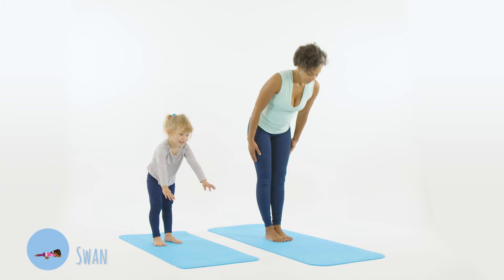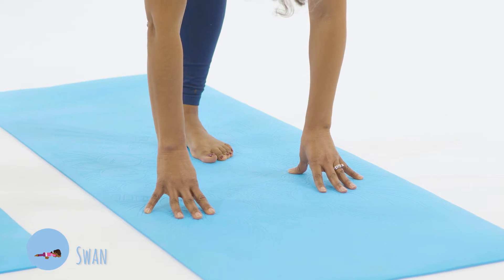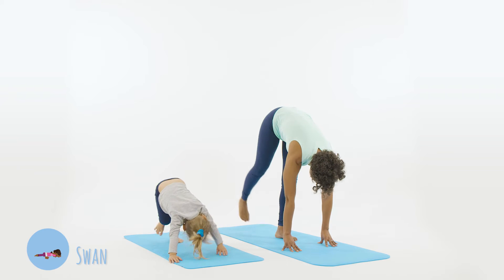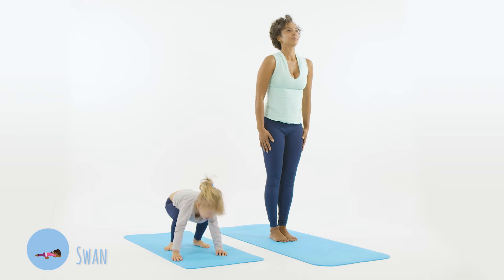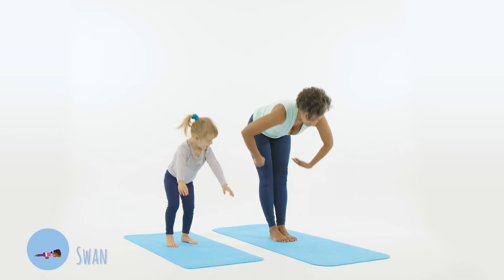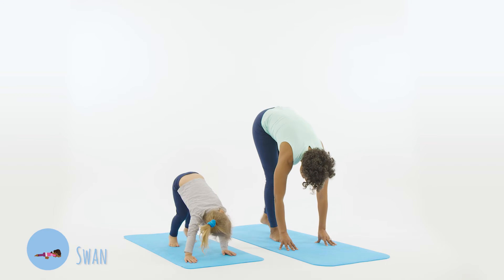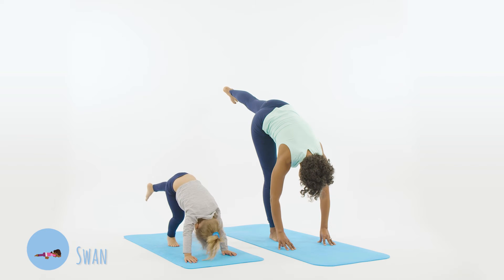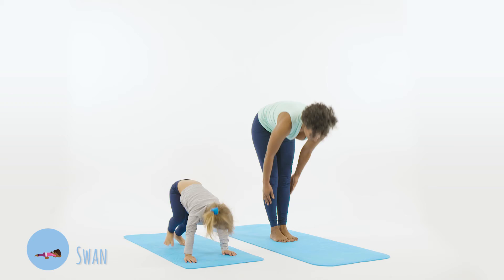Wave Kids Yoga | Sleeping Swan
Welcome to our Wave Yoga instructional videos!  The blue Wave mat has suggested yoga positions embossed directly on the mat.

The poses on the Wave Mat are inspired by sea life, beaches and boats. Practising these poses will make you strong, flexible and reliable like a wave. The poses can be done in any order - simply follow your feelings.

Do the poses in the order that feels right for you - Experiment!

👉 Check out Soul Mates Eco Kids Yoga Mats and Mindfulness Story Pillows featured in this kids yoga video at our online store (or on Amazon)